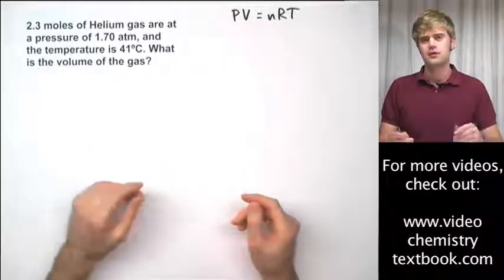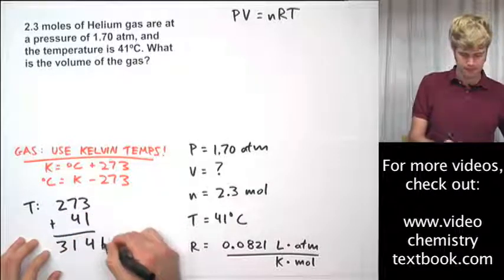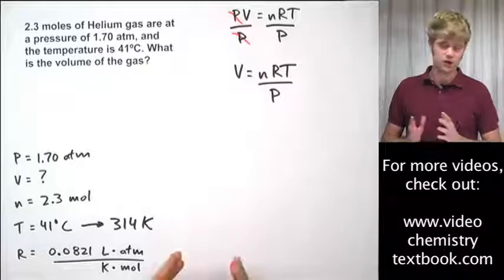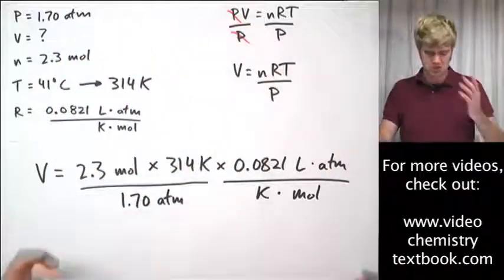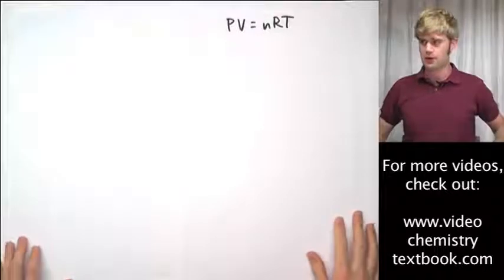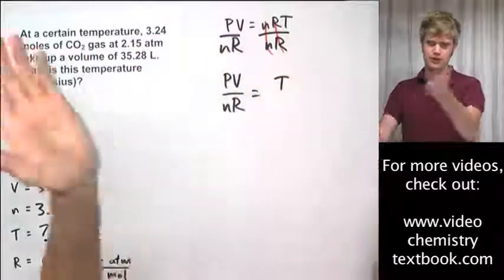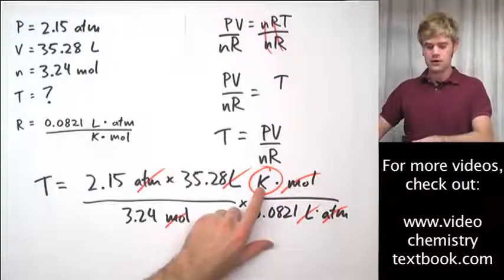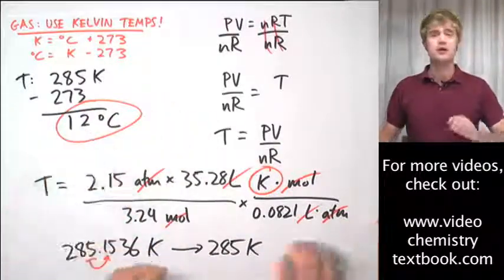Ideal Gas Law Practice Problems